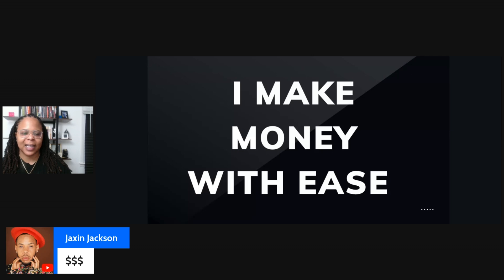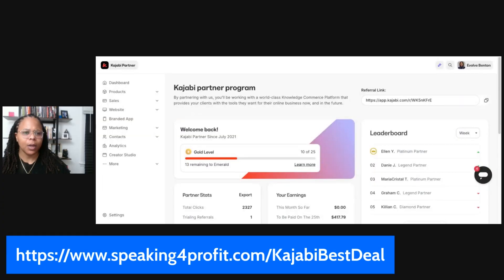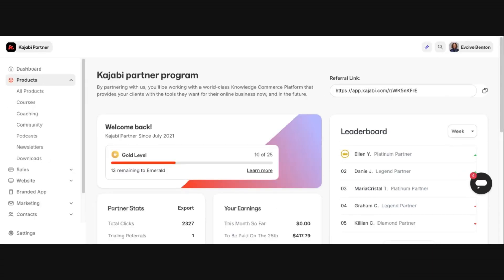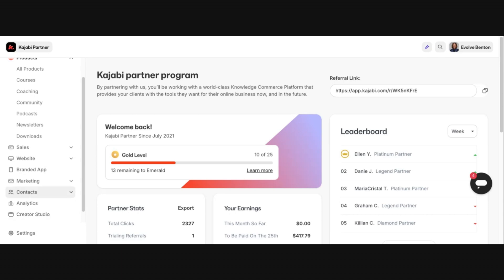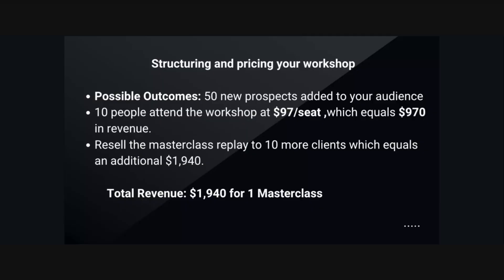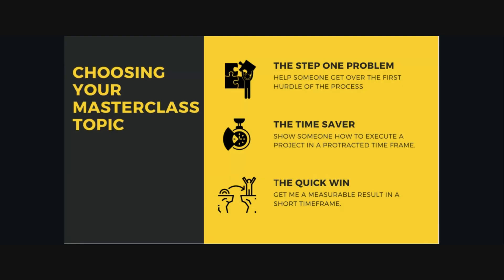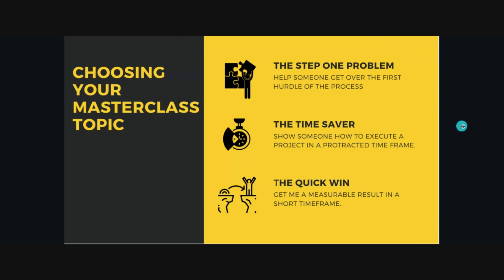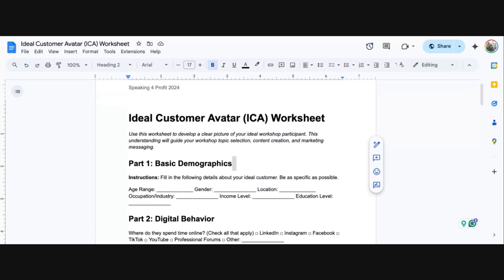What If You Could Create a Profitable Workshop in 30 Days?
Learn how to create and launch a profitable workshop on Kajabi in this four-week series!

In this first workshop, you'll learn the basics of Kajabi, how to come up with a workshop topic that sells, and how to validate your idea with your audience.

🔥 Want to create and sell workshops online? This series is for you!

Here's what you'll learn:

Kajabi 101: Get a complete overview of Kajabi and how to use it to build and sell your workshop.

Topic Selection: Discover proven strategies for choosing a high-demand workshop topic.

Audience Validation: Learn how to ensure your workshop idea resonates with your target audience.

Pricing & Packaging: Find out how to price your workshop for profit and create compelling packages.

Timestamps:

0:00 - Welcome
0:07 - What is the Workshop Accelerator?
0:51 - Logistics
2:06 - Affirmation
3:11 - What is Kajabi?
6:41 - Special Offer
7:42 - Why Kajabi?
13:24 - Walkthrough of Kajabi
18:41 - Choosing Your Masterclass or Workshop Topic
25:54 - Validating Your Workshop Idea
30:41 - Ideal Customer Avatar
37:13 - Action Steps
39:42 - Kajabi Special Offer
43:00 - Closing